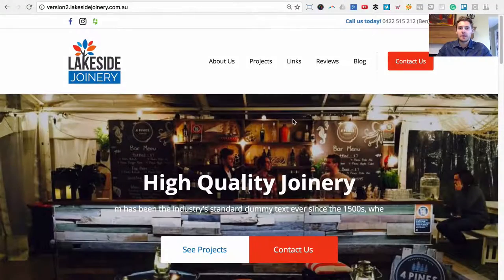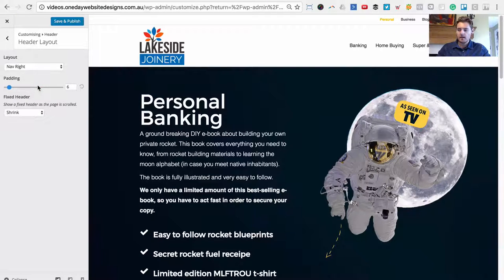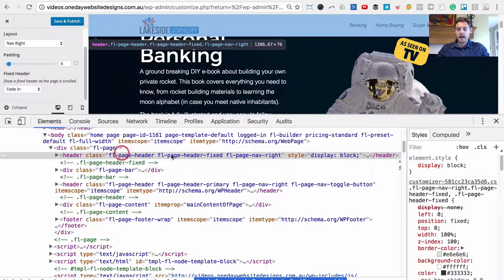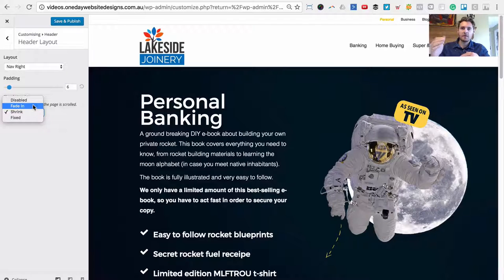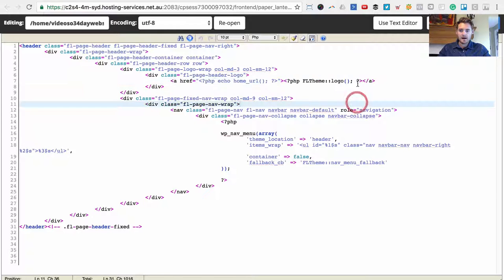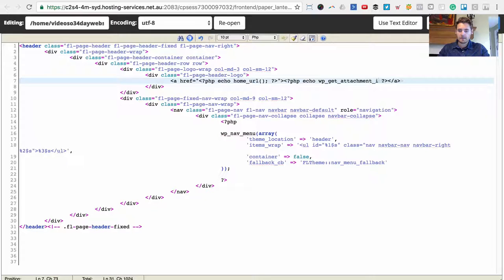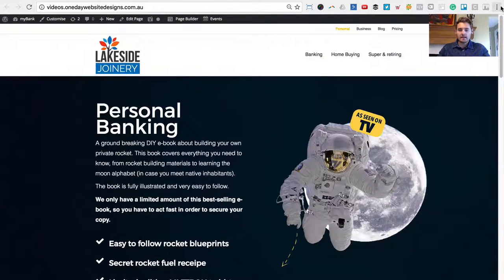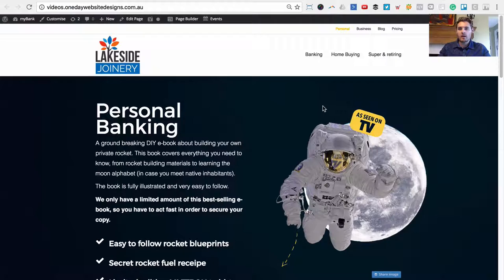Different logo for the fixed header in the Beaver Builder Theme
This quick video shows you how exactly how you can use a different logo for the fixed header in the Beaver Builder Theme. One logo for your normal header and, on scroll, change it to something that fits the smaller fixed header. This is simple but powerful stuff!

ALL plugins I currently have installed on my websites & recommend

I'll teach you, the solopreneur, how to go from frustratedpreneur to successfulpreneur - and make more money with WordPress.